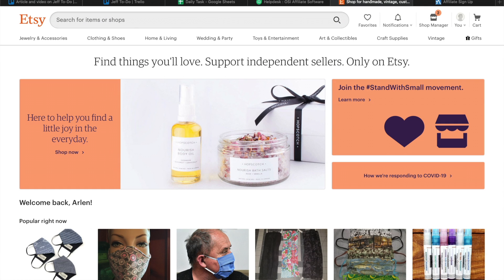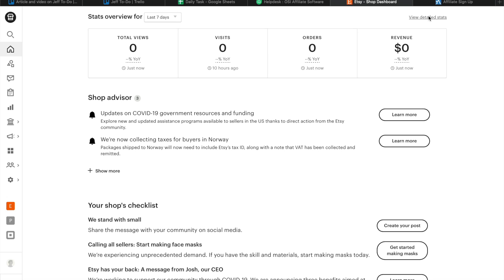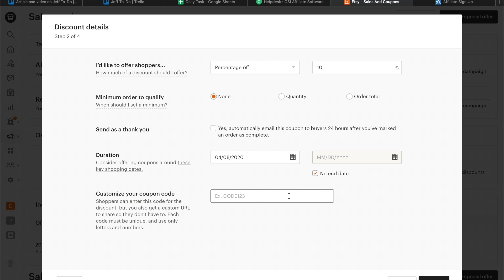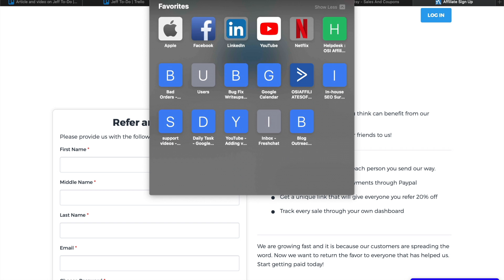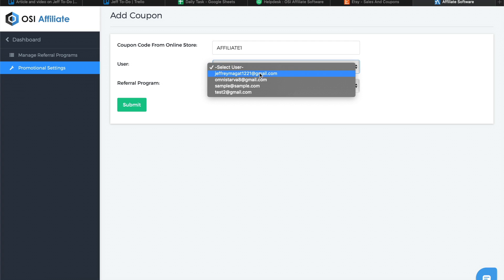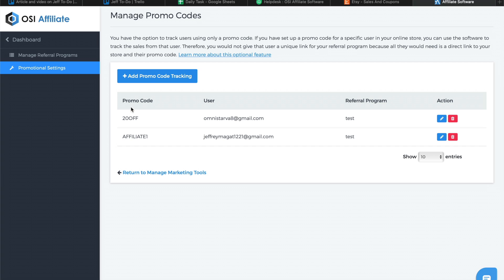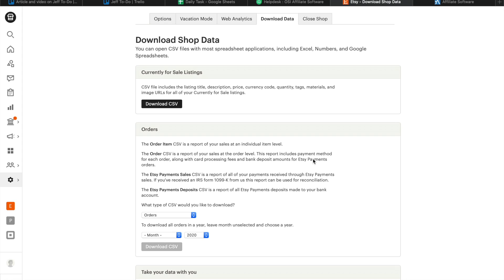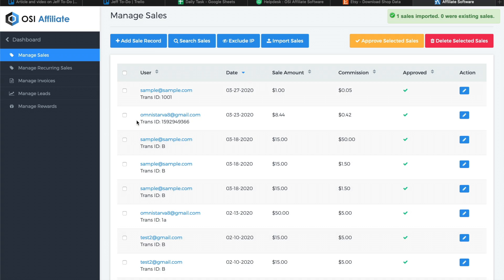How to Setup an Etsy Affiliate Program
Etsy is an American e-commerce website focused on handmade or vintage items and craft supplies. Etsy does not allow third-party softwares, such as OSI Affiliate Software, to add a code to their order confirmation page.

Tracking sales and crediting your affiliates their commission is done differently with Etsy. Your affiliates won't be credited by means of the affiliate link. You have to setup a promo code for each of your affiliate for tracking purposes. Follow the steps below to set it up.